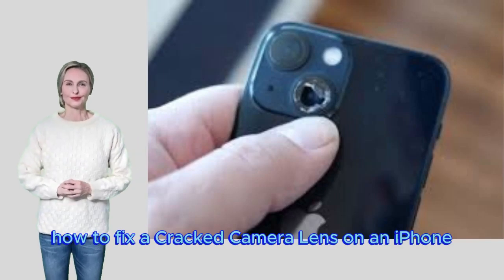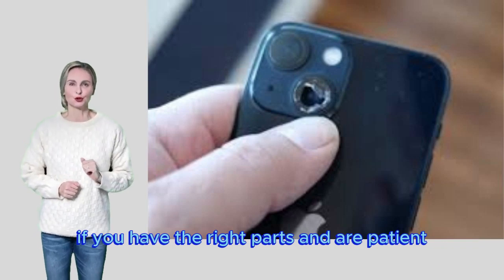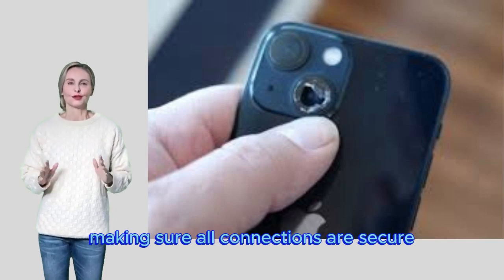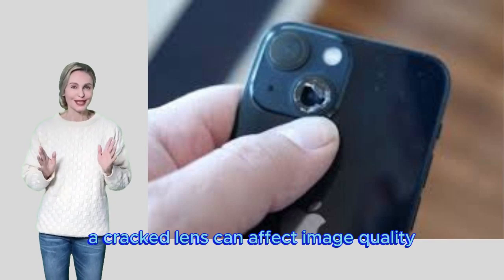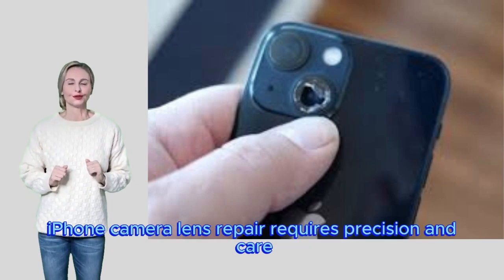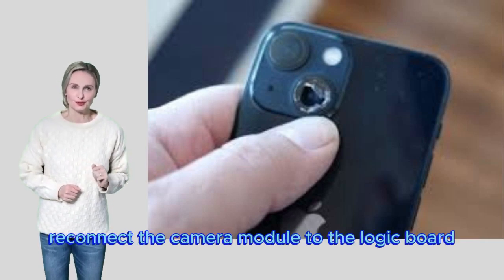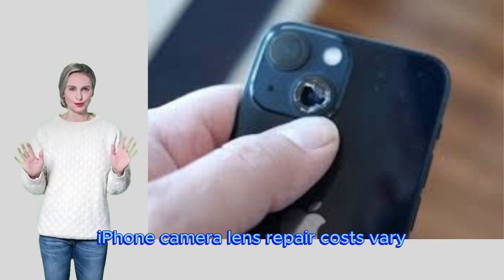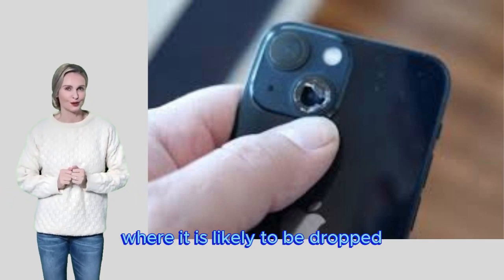How to Fix a Cracked iPhone Camera Lens: Easy DIY Steps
How to Fix a Cracked iPhone Camera Lens
How to Fix a Cracked iPhone Camera Lens Without Replacing It
How to Fix a Cracked iPhone Camera Lens in 5 Minutes or Less
How to Fix a Cracked iPhone Camera Lens: Professional Tips
How to Fix a Cracked iPhone Camera Lens - No Tech Needed!
Quick Tips on How to Fix a Cracked iPhone Camera Lens
Discover How to Fix a Cracked iPhone Camera Lens Quickly
Need Help? Learn How to Fix a Cracked iPhone Camera Lens
DIY Guide: How to Fix a Cracked iPhone Camera Lens Quickly
Easy Tricks: How to Fix a Cracked iPhone Camera Lens Today
Don’t Panic! Here’s How to Fix a Cracked Camera Lens on iPhone
Save Money: Learn How to Fix a Cracked Camera Lens on iPhone
The Ultimate Guide to Fixing a Cracked Camera Lens on iPhone
Fix Your Phone: How to Fix a Cracked Camera Lens on iPhone
Say Goodbye to Camera Damage – How to Fix a Cracked Camera Lens on iPhone
YouTube Description:

Learn how to fix a cracked camera lens on your iPhone with our easy, do-it-yourself steps! Cracked camera lenses can affect the quality of your photos and your overall phone experience. In this video, we’ll show you simple techniques to fix your iPhone camera lens without having to replace it entirely. From quick fixes using household items to affordable repair kits, you’ll discover how to restore your iPhone camera to its best condition. Don’t let a cracked lens ruin your shots – follow our step-by-step guide and get back to taking great photos today! Whether it’s a small crack or more serious damage, these tips can help you save money and time.